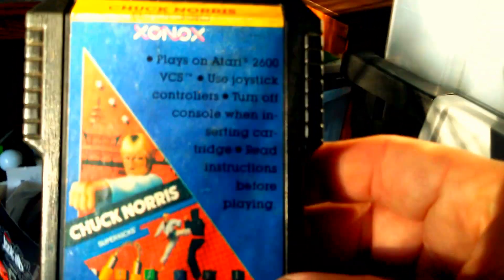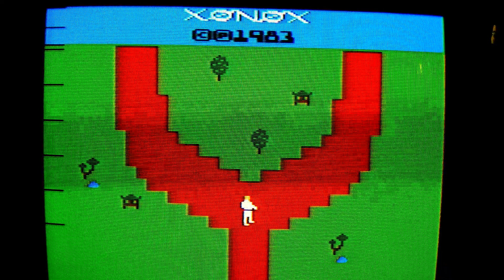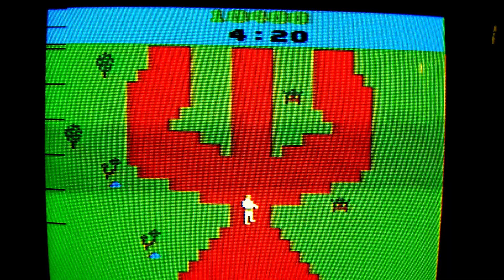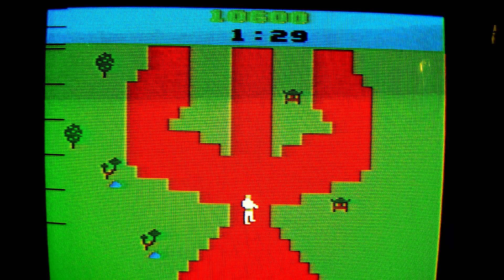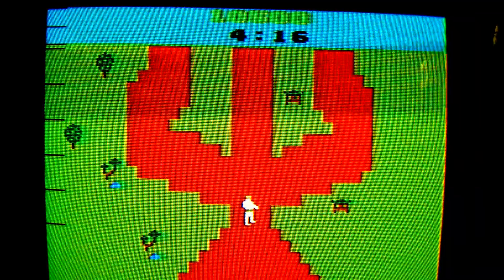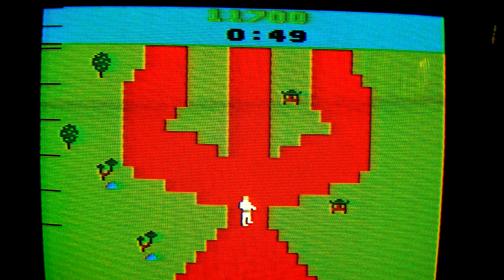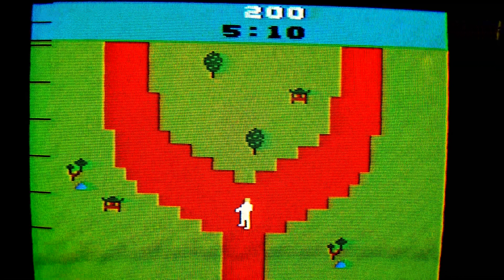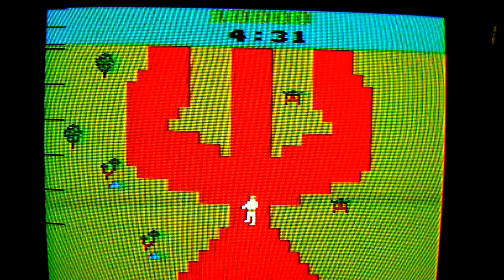Chuck Norris on Atari 2600 VCS! Top Ten Superkicks facts!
Enjoy some Game play of Chuck Norris Super Kicks on the Atari 2600 VCS, while I give you ten very important facts about this game!